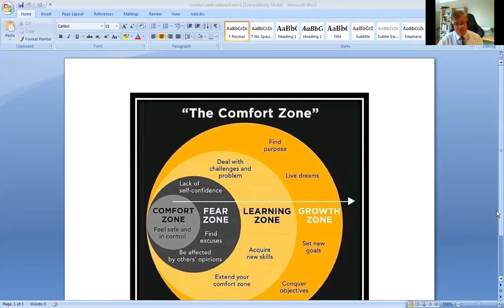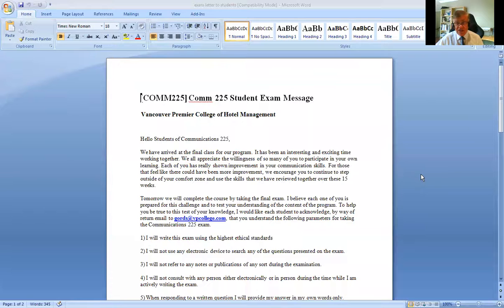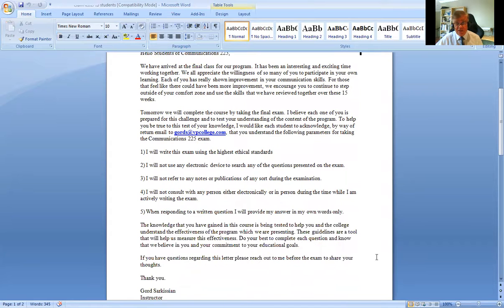module 7 gord Sarkissian v 3